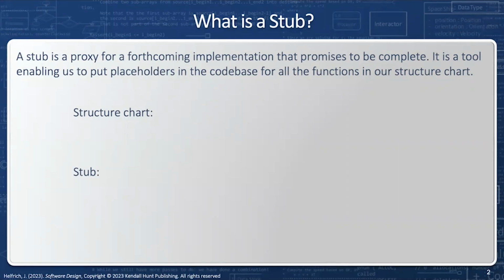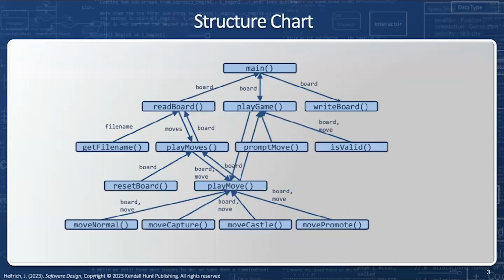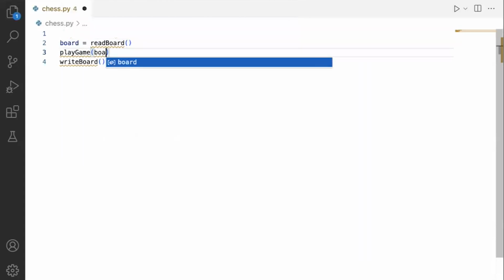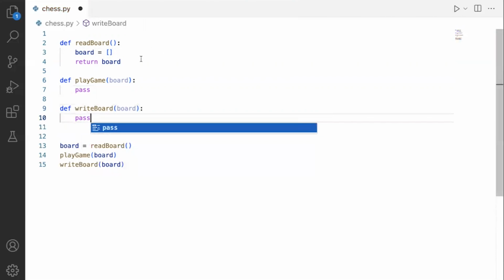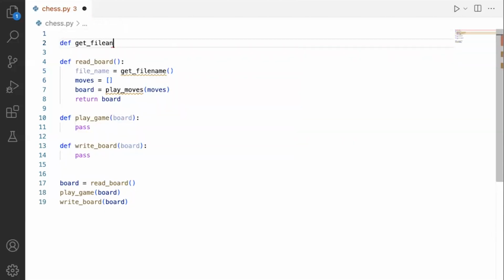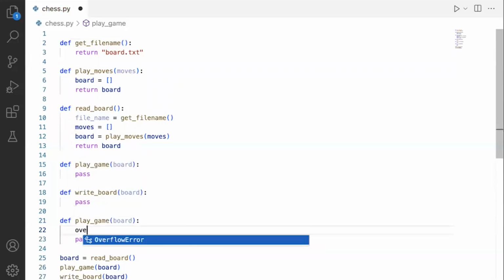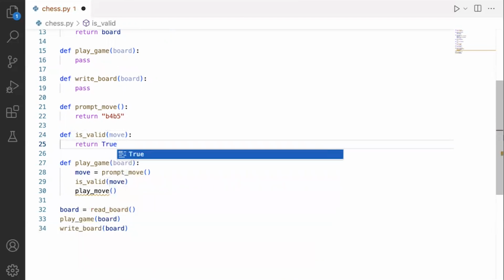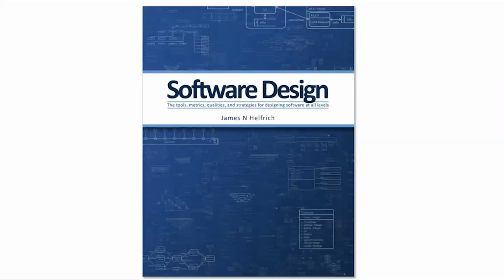Top Down - Creating stubs from a structure chart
It is one thing to be able to draft out a program with a structure chart or a data flow diagram (DFD). It is another thing to turn that draft into working code. This video will demonstrate how to take a structure chart design and turn it into a Python program.

0:00 Introduction
0:27 Definition of a stub
1:22 Structure chart of the overall design
1:42 Stubs of main()
2:52 Stubs of readBoard()
4:09 Stubs of playGame()
5:21 Conclusion